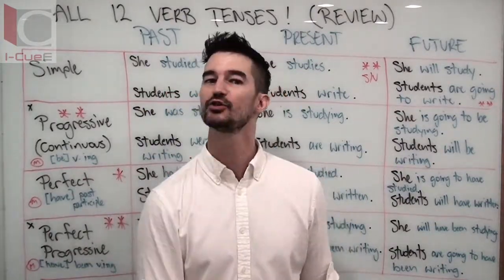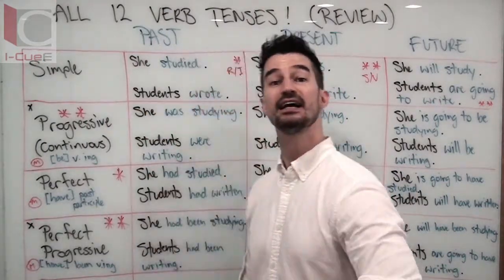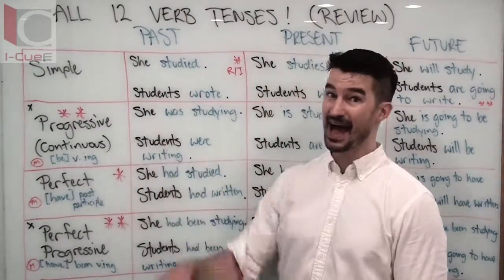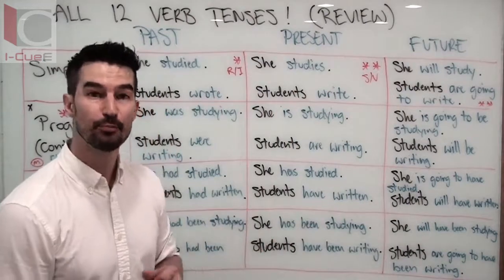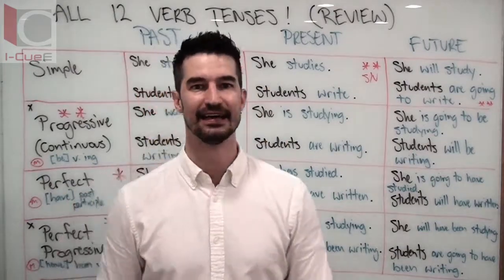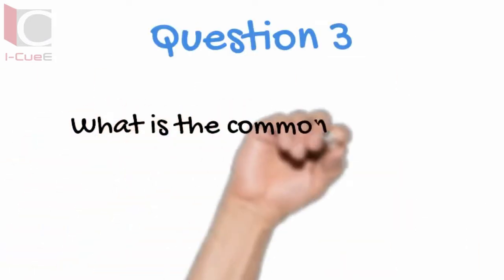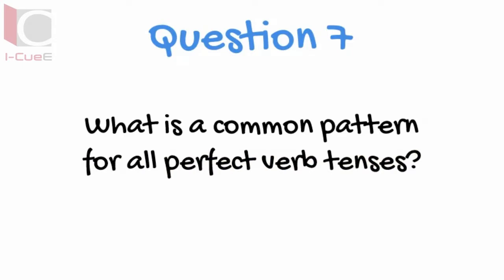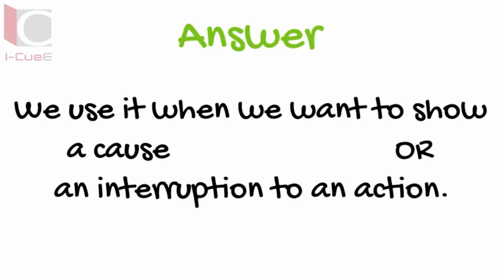G56W11-12 ALL 12 Verb Tenses Review